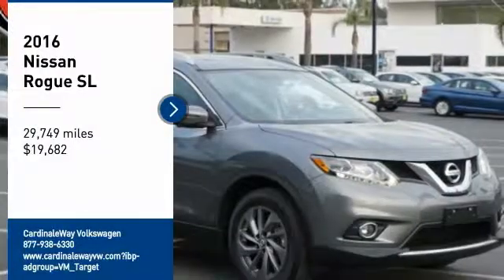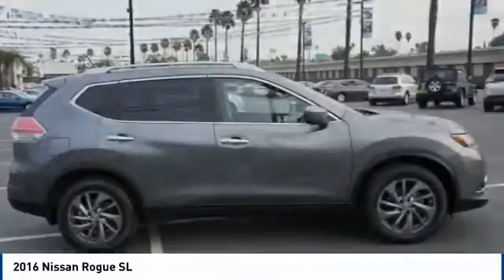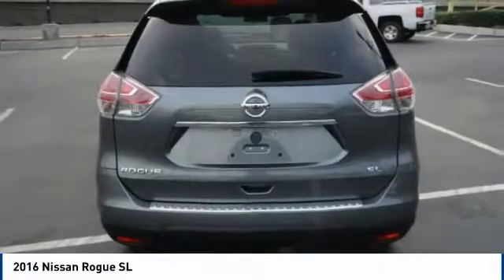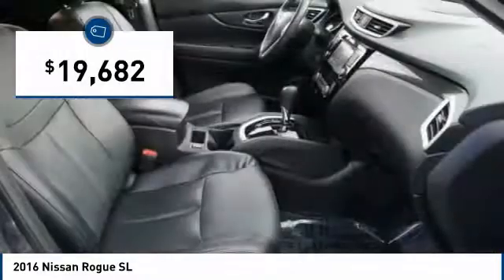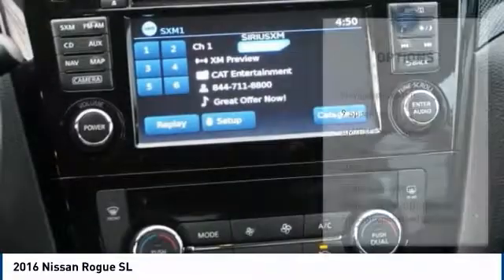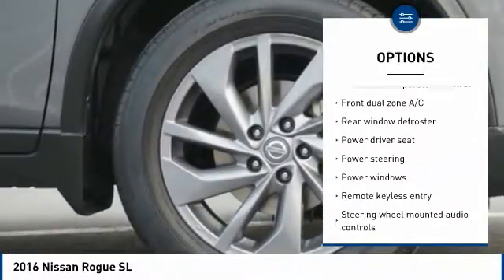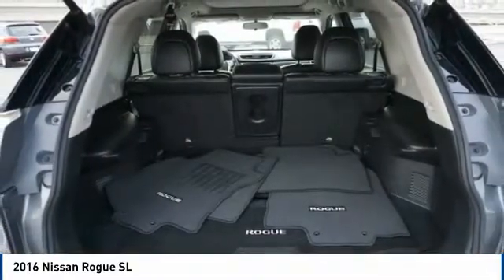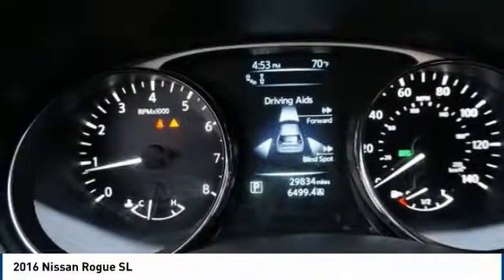2016 Nissan Rogue 2016 Nissan Rogue SL FOR SALE in Corona, CA VP3459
CardinaleWay Volkswagen
2603 Wardlow Road

New Price! CARFAX One-Owner. Clean CARFAX. Gray 2016 Nissan Rogue SL FWD CVT with Xtronic 2.5L I4 DOHC 16V    CLEAN CARFAX    , ONE OWNER,   CERTIFIED  , Navigation, BlueTooth, MP3 Capable, Rearview Camera, Rogue SL.  Inland Empire, Corona, Riverside, Ontario, San Bernardino, Chio, Chino Hills, Norco, Orange County, Yorba Linda 92882. Recent Arrival! 26/33 City/Highway MPG  Awards:     2016 KBB.com 10 Best SUVs Under  25,000 Experience the CardinaleWay difference. We develop outstanding relationships were everybody wins. Prices do not include dealer installed accessories.  Vehicle price and availability are subject to change without notice.